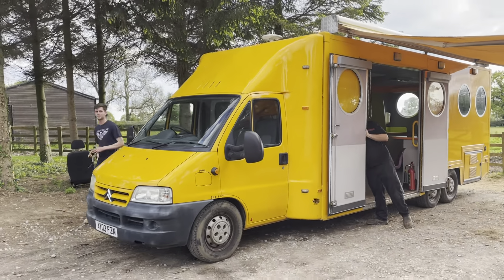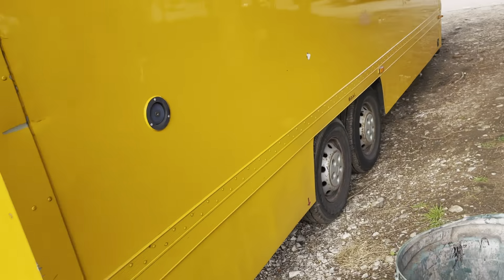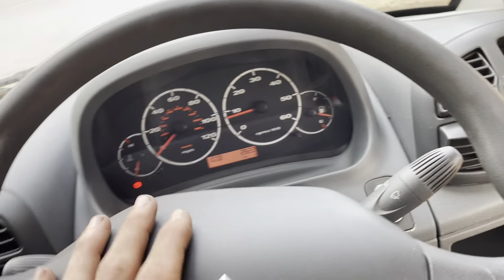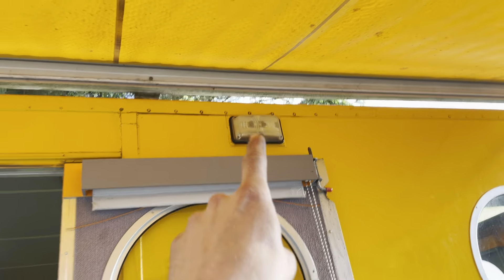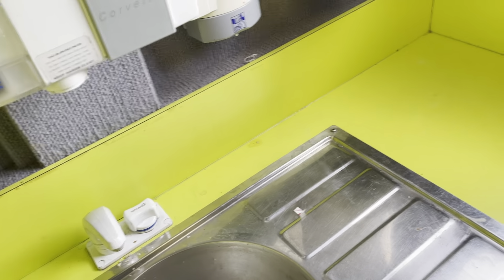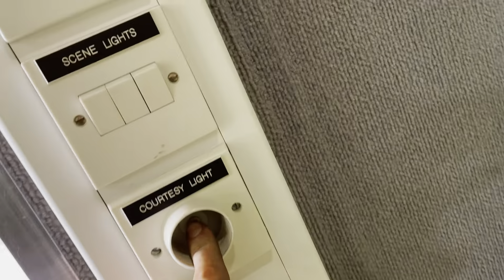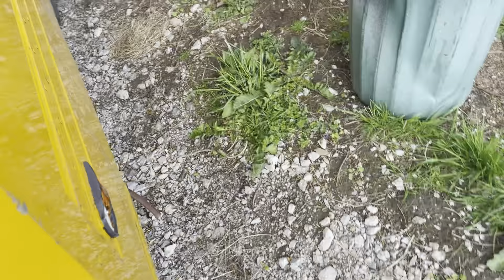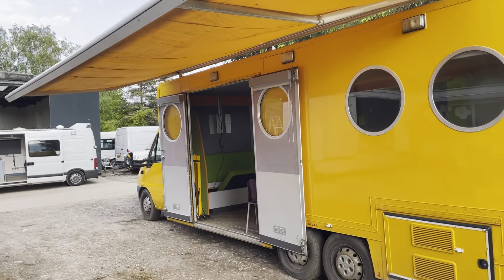Citreon Relay Mobile Classroom